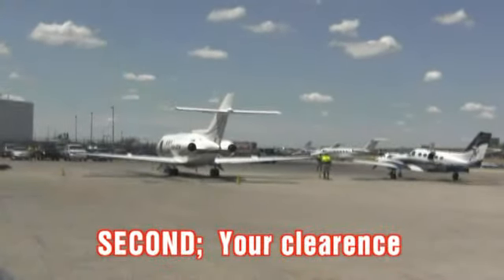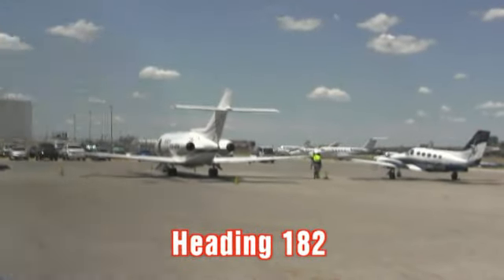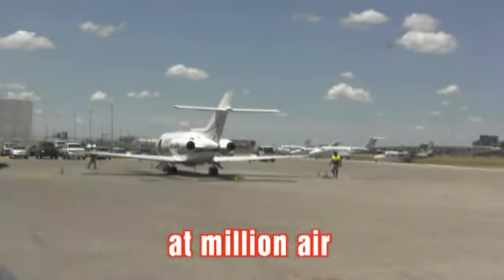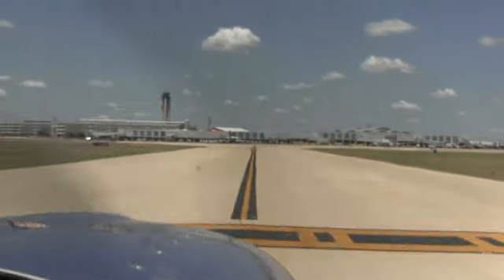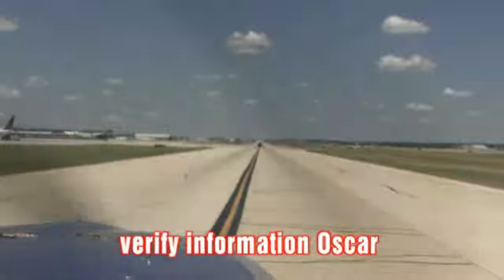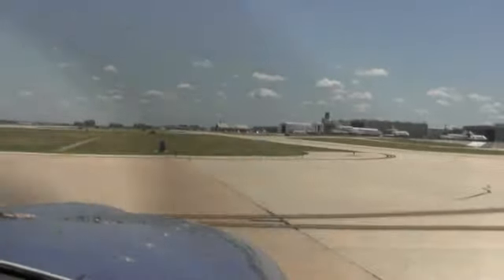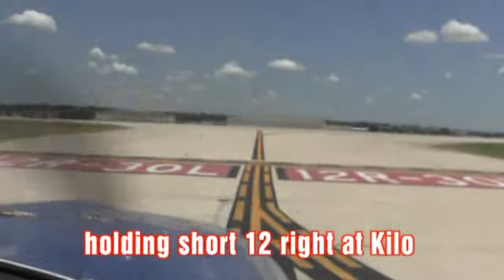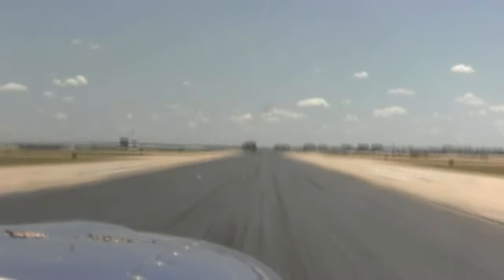Departing Class "C" Airspace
In this video we are going to learn about how to exit class charlie "C" airspace, in San Antonio International